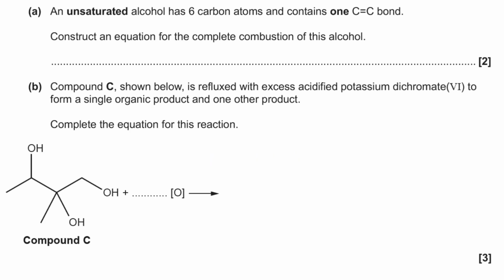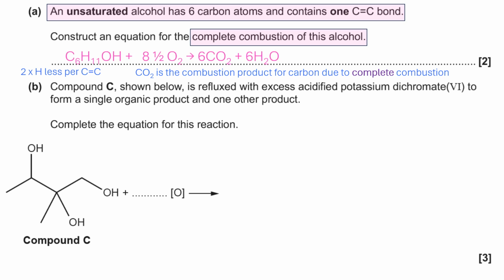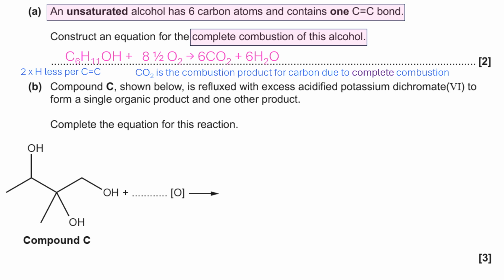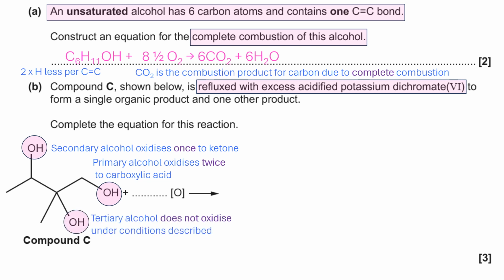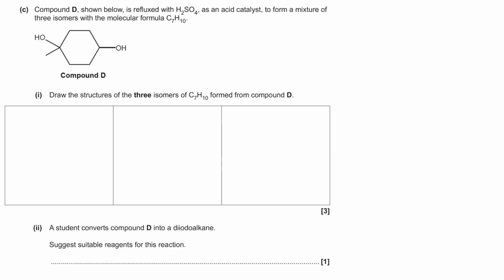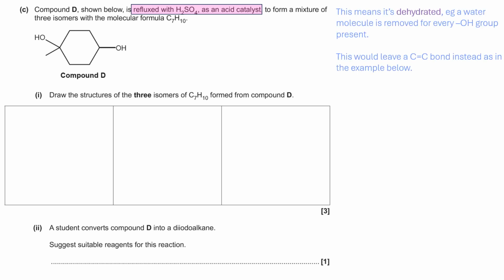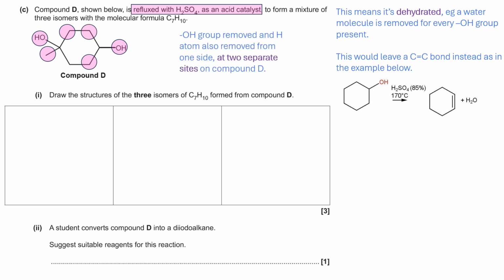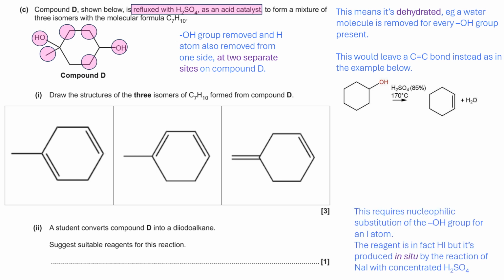Applied A2 alcohols question (OCR Chemistry A H432/02 Synthesis 2023 Paper Q17a, 17b, 17c)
A walkthrough of a more tricky version suitable for second year A level chemists, although the actual chemistry is within the grasp of a competent first year student. Original OCR exam materials linked below.